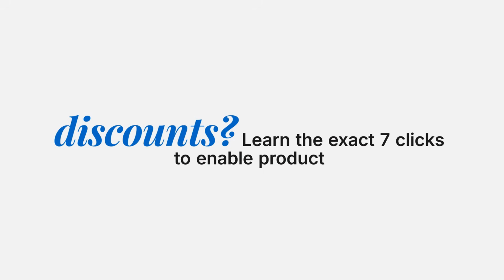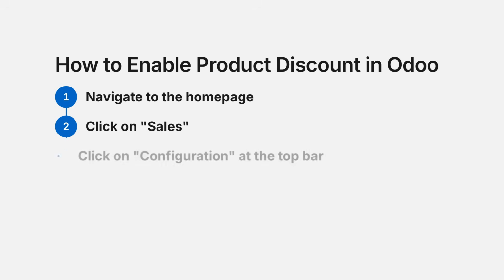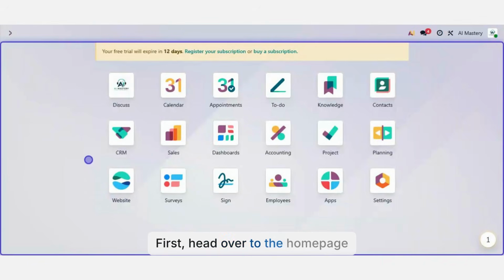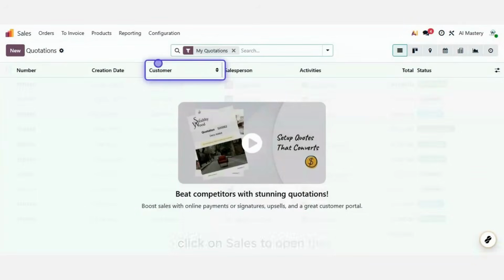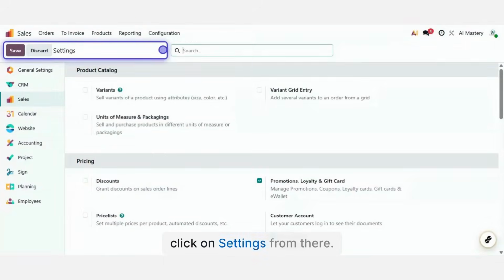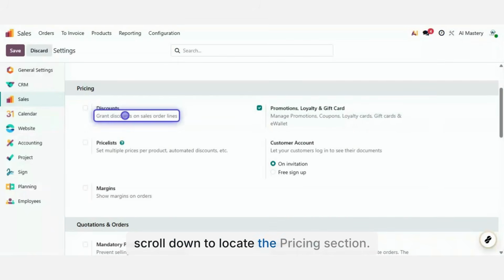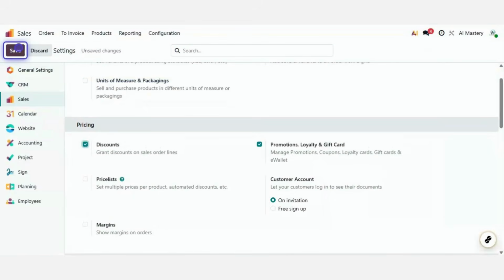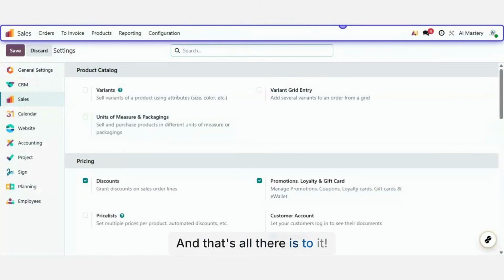How to Enable Product Discount in Odoo (Updated 2026)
In this video, we discuss how to enable product discount in Odoo, walking you through the exact steps to activate the discount feature on sales orders. You'll learn how to turn on discounts in Odoo's sales settings and configure the discount option for your sales order lines. We cover the entire process of enabling discount in Odoo, from navigating to the Sales app to saving your changes, so you can start granting discounts right away.

00:00 Introduction
00:18 Navigate to Odoo Homepage
00:30 Open Sales Settings
00:41 Enable Discounts Checkbox
00:56 Feedback and Thanks